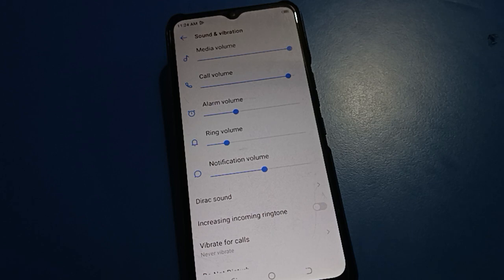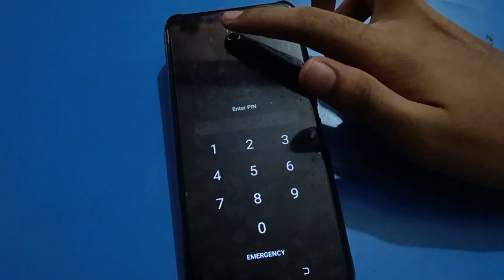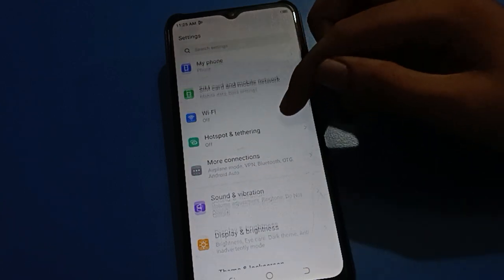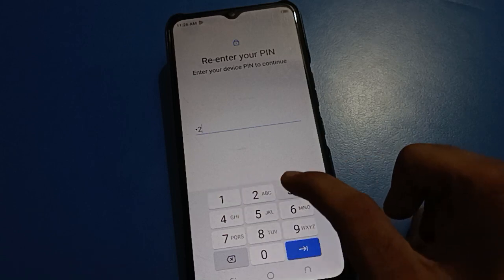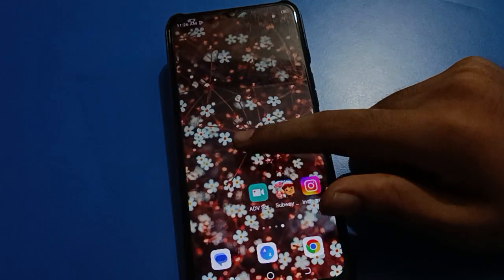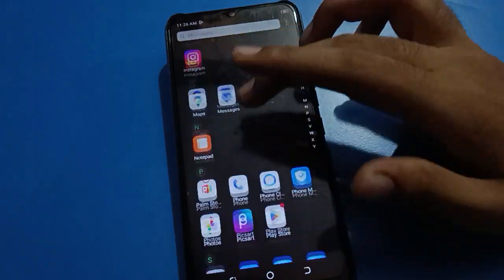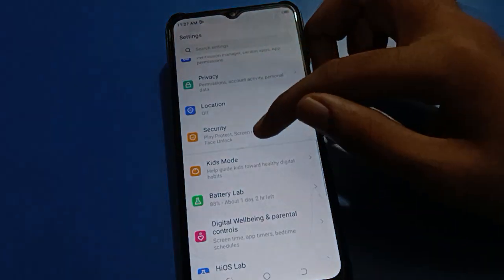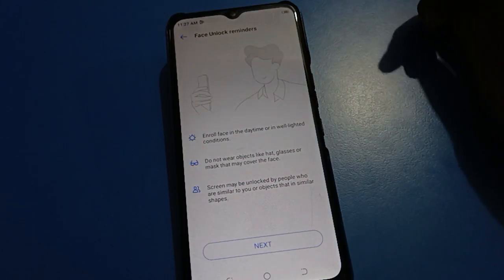How to Remove Face Lock tecno spark 8p, face lock setting